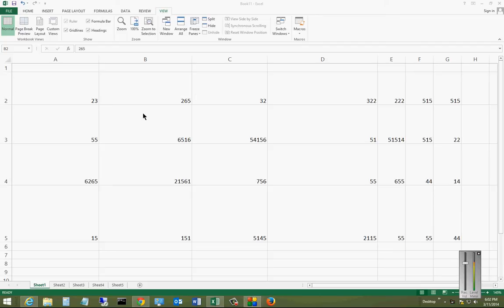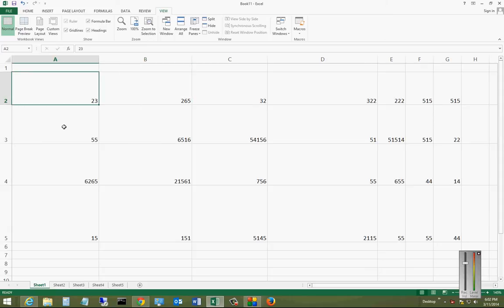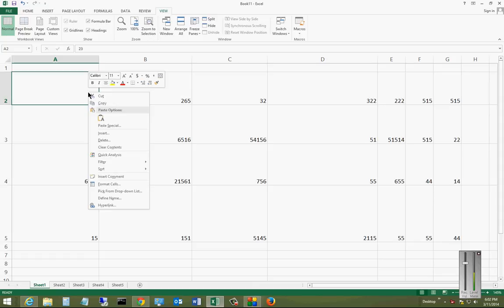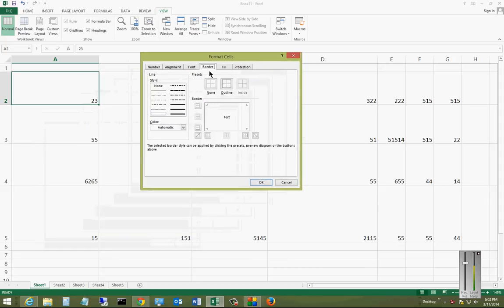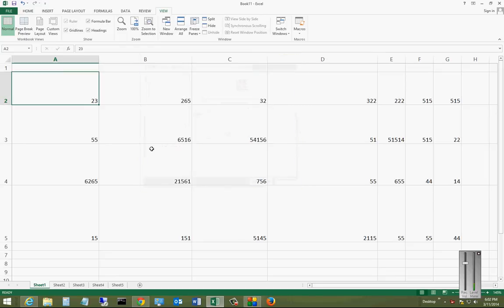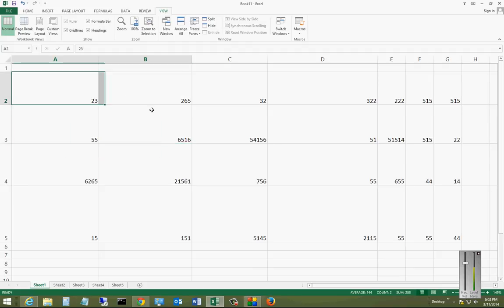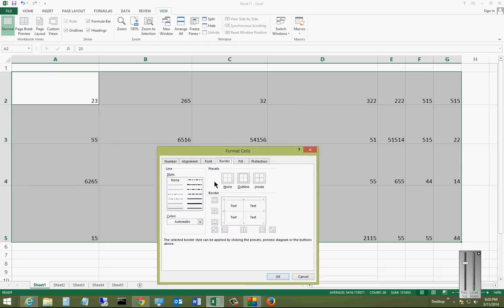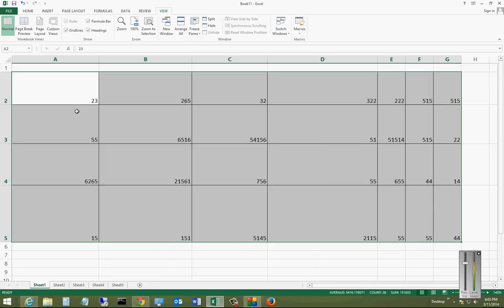How to print cell graph lines in Microsoft Excel 2013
Author, teacher and talk show host Robert McMillen explains how to print cell graph lines in Microsoft Excel 2013